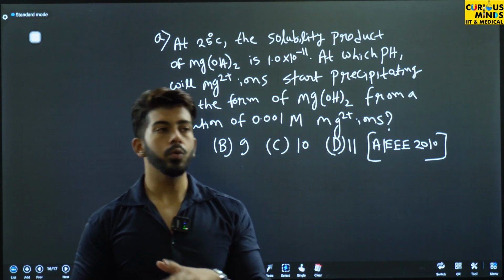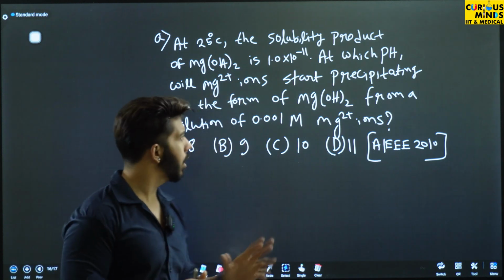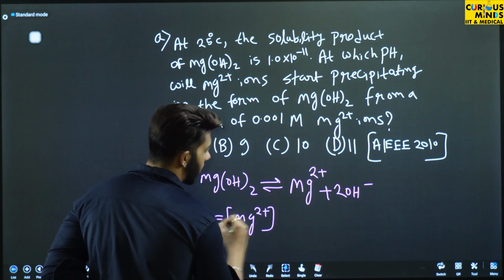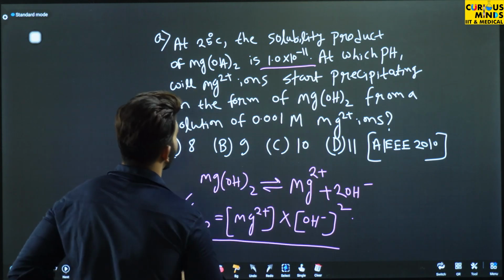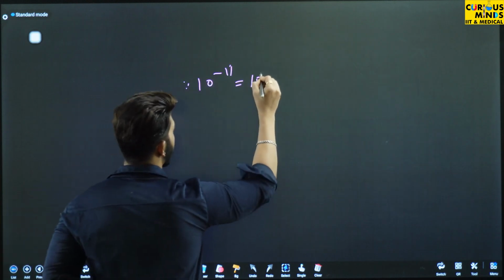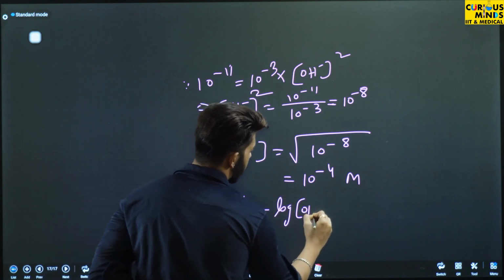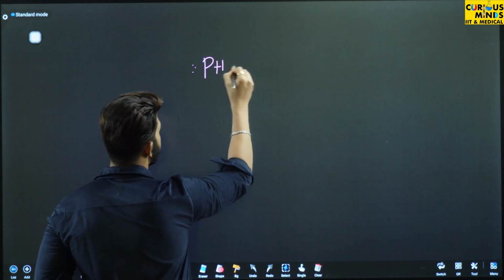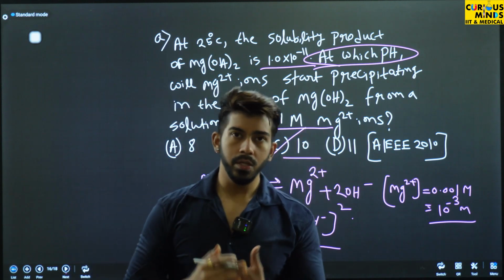AIEEE 2010 Chemistry | PYQ Explained Step-by-Step!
🔍 AIEEE 2010 Chemistry - Previous Year Question Explained! Strengthen your chemistry concepts with this detailed solution!

📌 In This Video:
✅ AIEEE 2010 Chemistry PYQ
✅ Solubility & Precipitation Concepts
✅ Step-by-Step Solution with Explanation

🔥 Sample Question:
"At 25°C, the solubility product of Mg(OH)₂ is 1.0 × 10⁻¹¹. At which pH will Mg²⁺ ions start precipitating in the form of Mg(OH)₂ from a solution of 0.001 M Mg²⁺ ions?"

📢 Watch this video to learn the correct approach and calculation for solving this type of question!